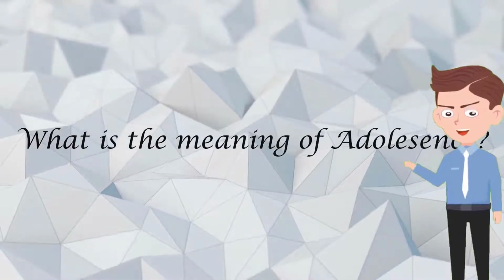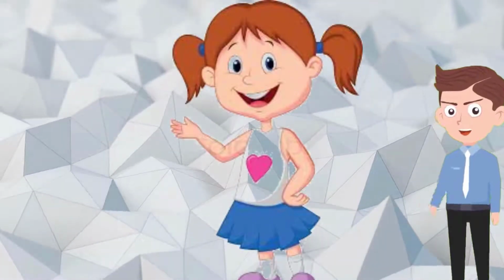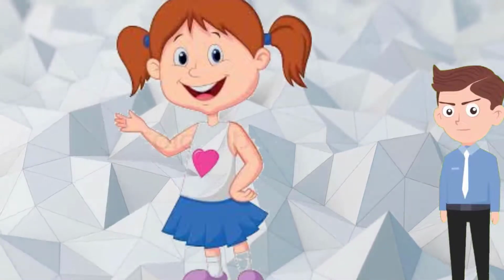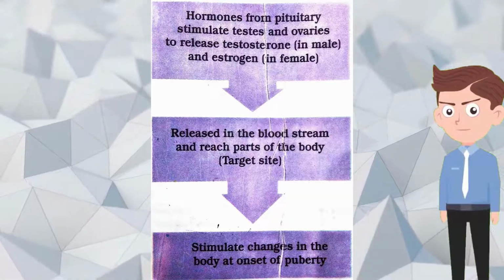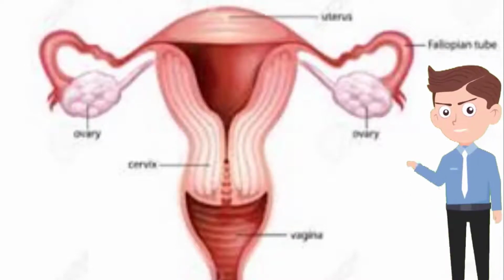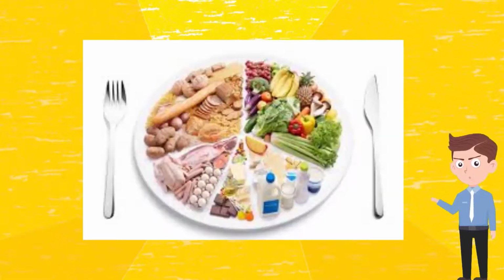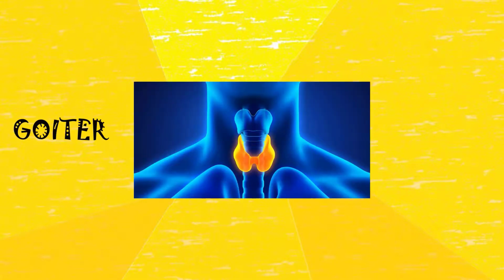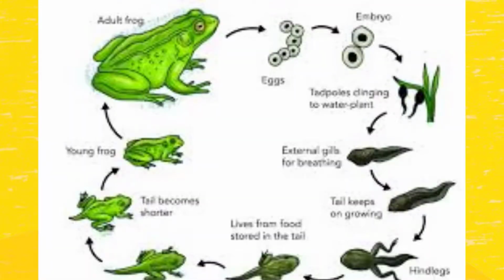Reaching the age of adolescence class 8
hello everyone today in this video we will learn about reaching the age of adolescence.